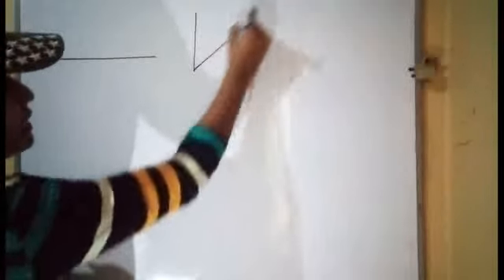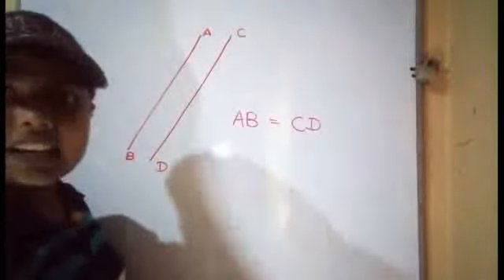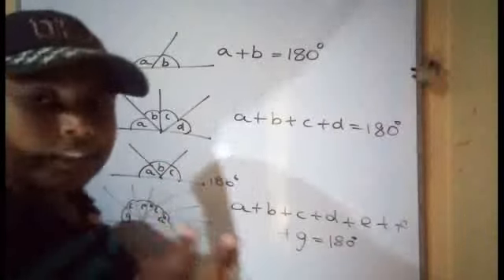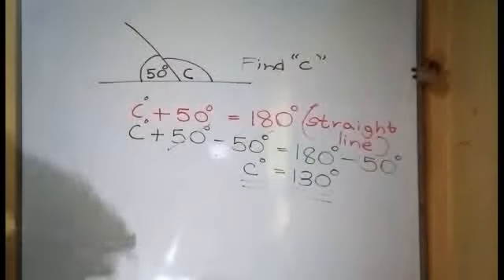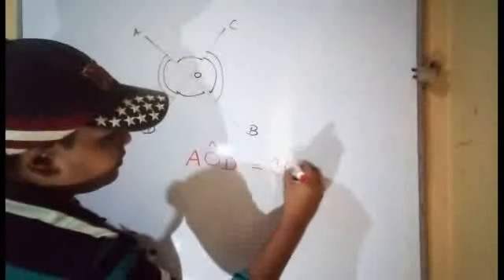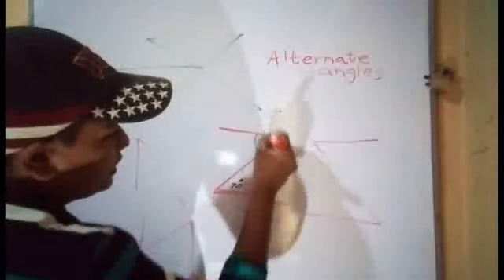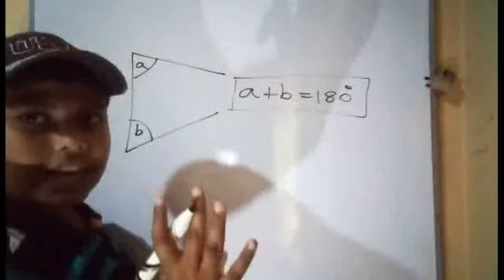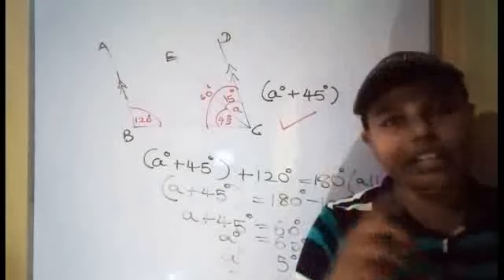Grade 9-8th Lesson-Angles Related to Straight Lines and Parallel Lines-PV Education Maths G09 L08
After a Long Time,I am uploading this video..This Video is Related to Grade 9 Students..Because this is grade 9 Syllabus Great Lesson..The 8th lesson Angles related to Straight Lines and Parallel Lines. so Pls subscribe to the Channel and stay Tuned with my new uploads...If You Like,leave a like to this video and comment your favourite speech..Thank You Have a Nice day. Bye